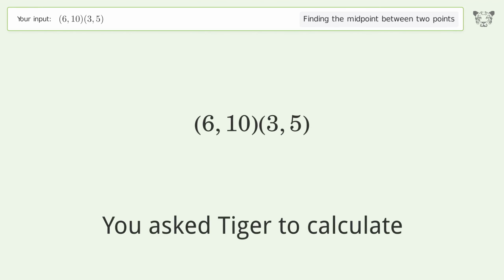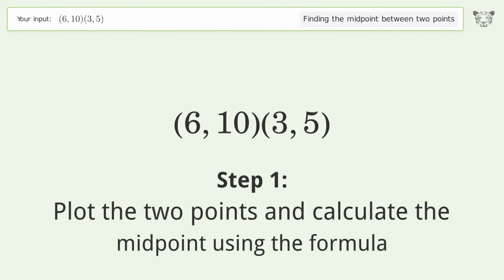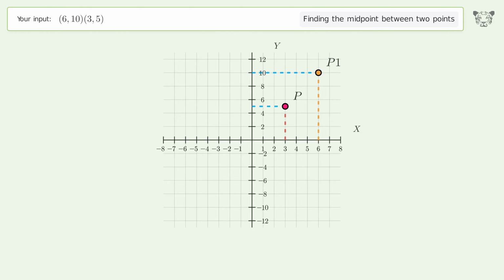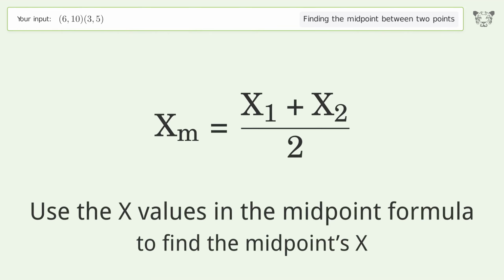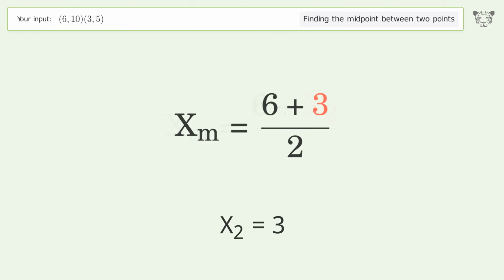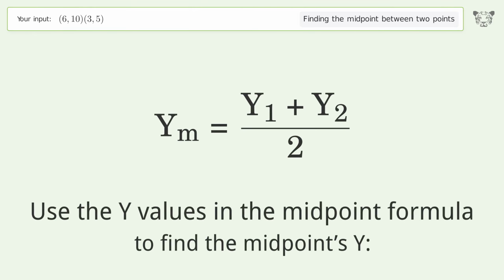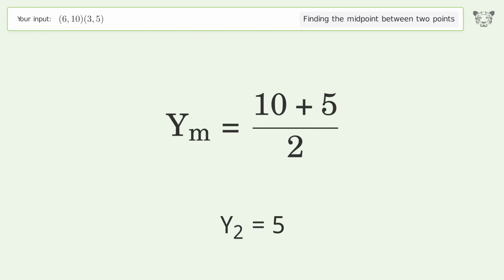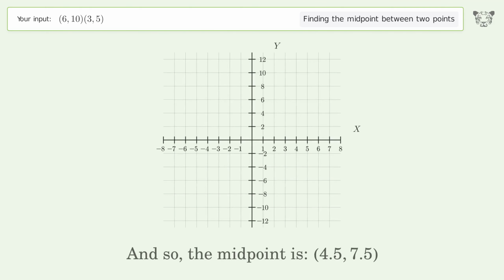Find the midpoint between two points p1 (6,10) and p2 (3,5): Step-by-Step Video Solution